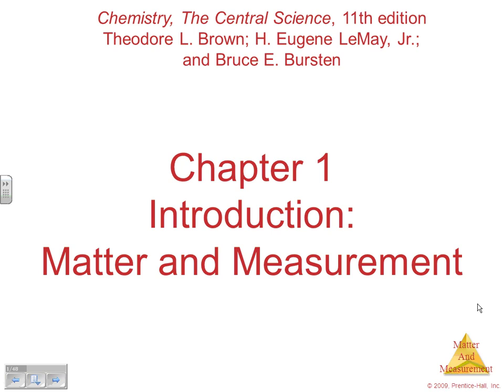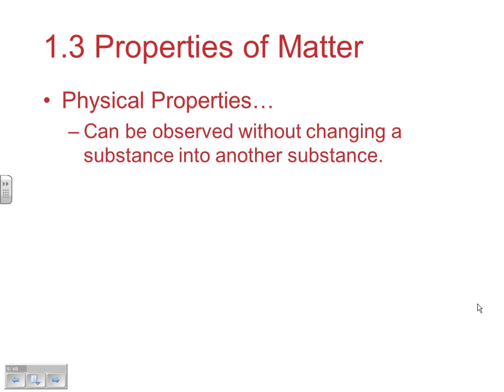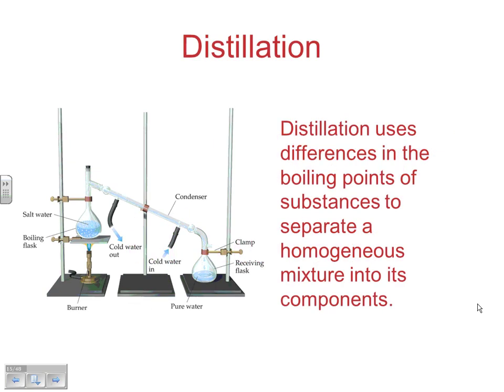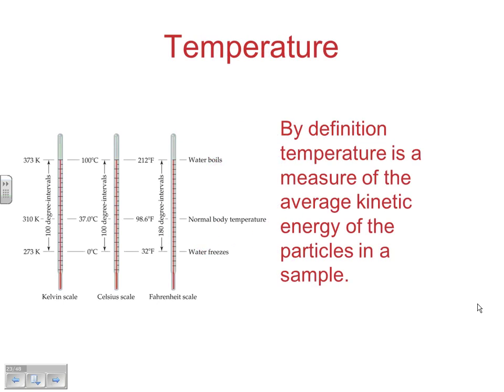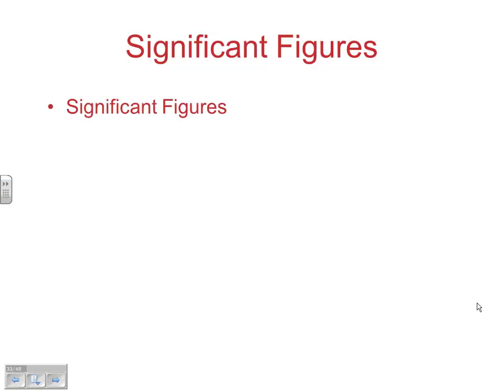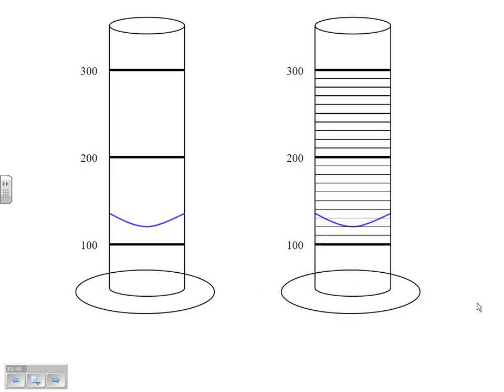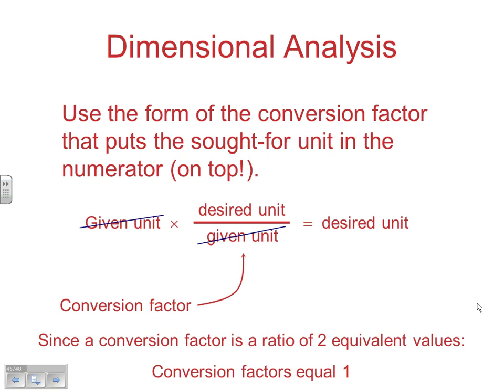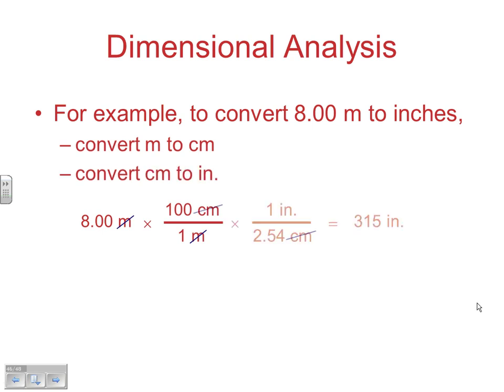BBrown AP Chapter 1 Notes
Chapter 1 Matter and Measurement